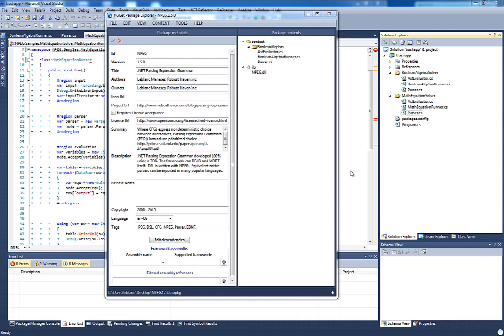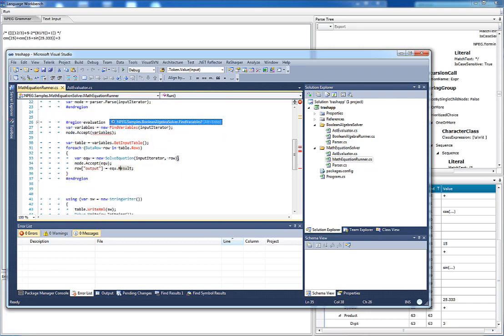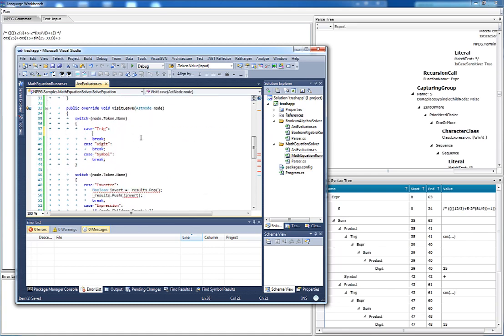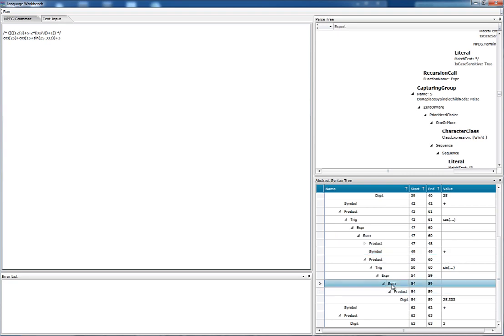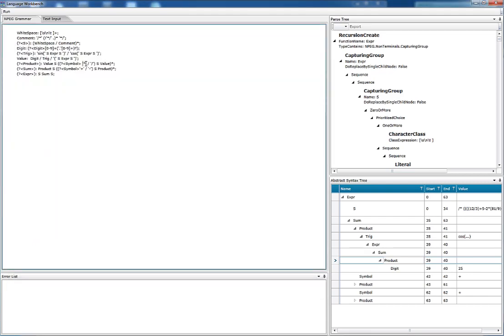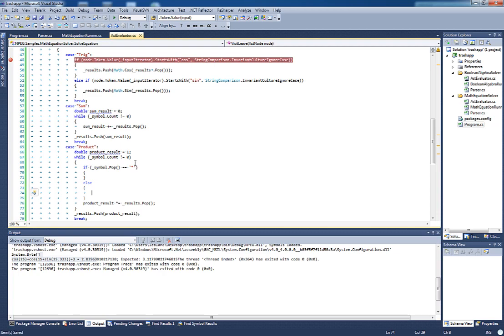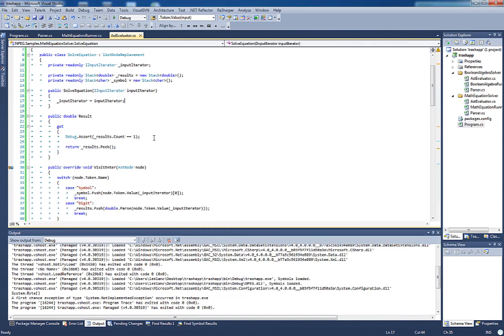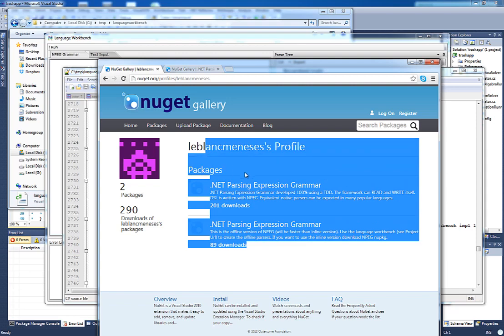DSL Pair Programming With Me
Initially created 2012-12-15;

Sit in on a pair programming session with me as I show you how I would use NPEG to create a simple math equation solver.